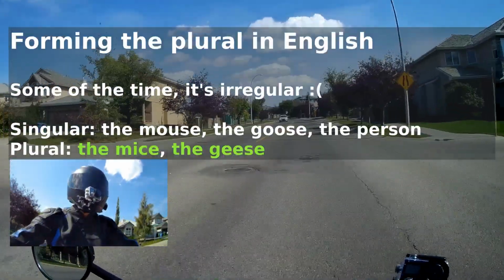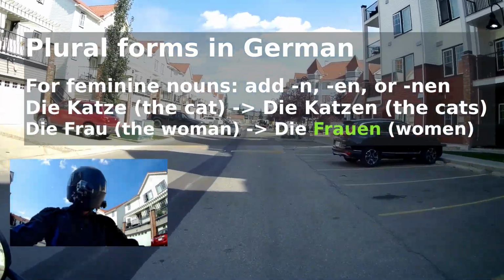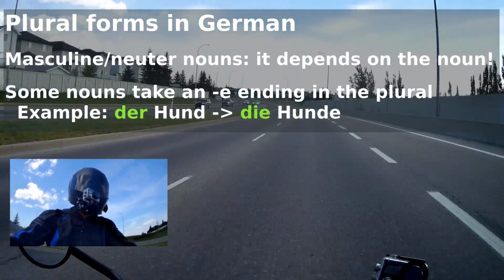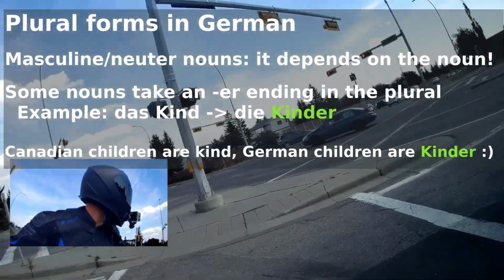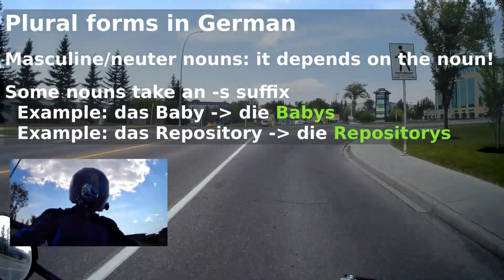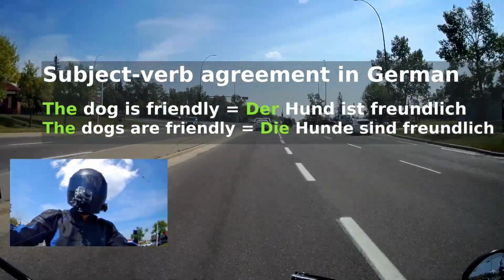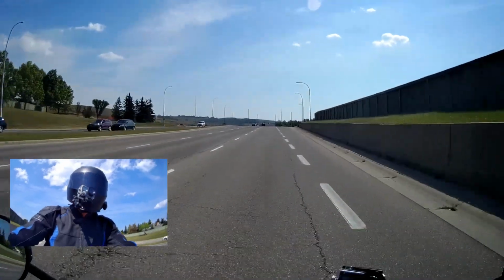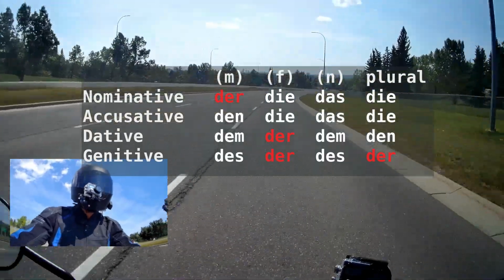Ausflug13 - The German plural forms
What are the plural forms in German, and how do they compare to English? How does subject-verb agreement work in German? What other effects does pluralization have on words in a German sentence? Let's take a look and find out!

00:00 Intro
01:26 English regular plurals
02:08 English irregular plurals
03:07 Subject-verb agreement in English
03:57 German plural forms
04:20 German feminine plurals
07:21 German masculine and neuter plurals
12:02 Some words don't change form
13:09 Subject-verb agreement in German
13:55 Adjective changes in German
15:25 Dative plurals
18:36 Genitive plurals
20:12 Oddball English plurals
21:50 Summary and conclusion